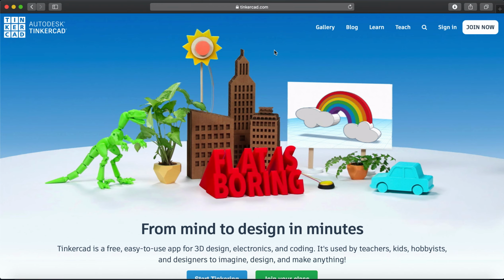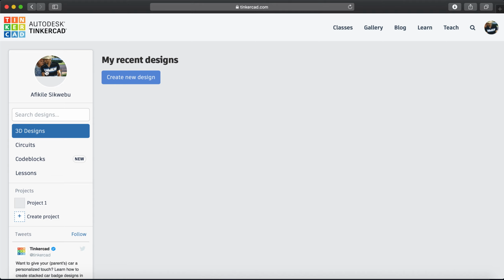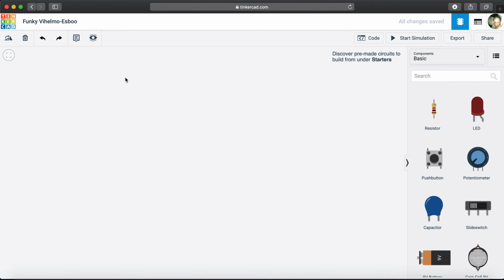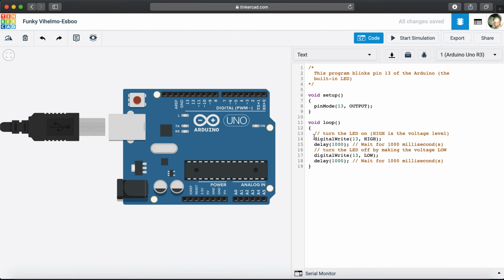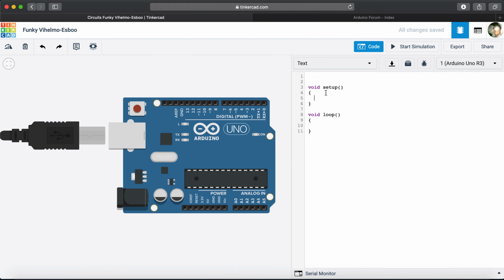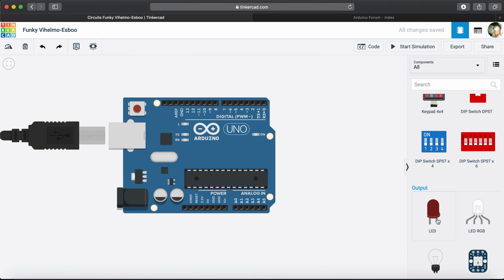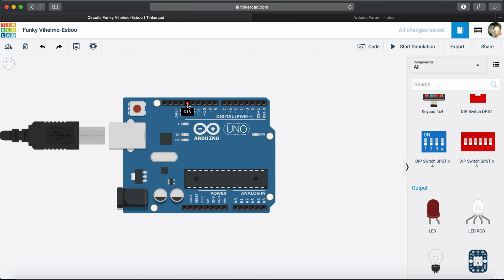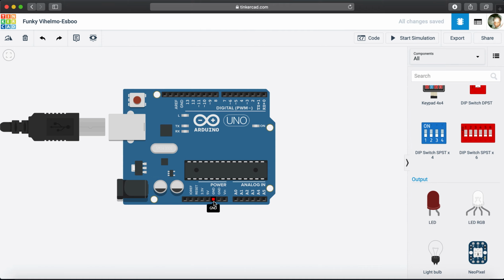Introduction to coding with an Arduino - non tech newbies (Part 1)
This is a lowdown, very basic introduction to Arduino for someone that wants to learn about and how to use the Arduino using tinkercad accessed